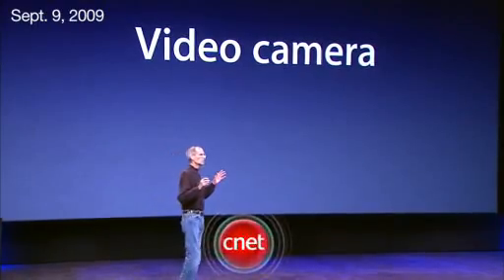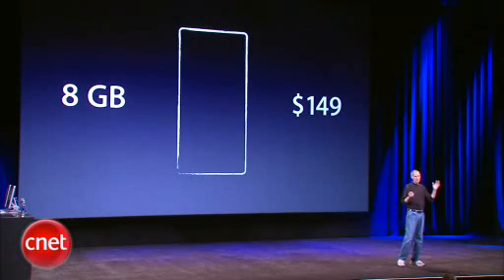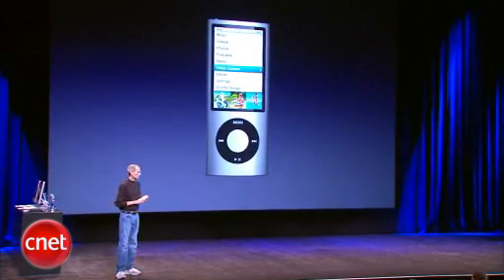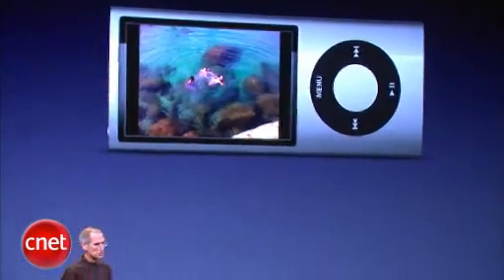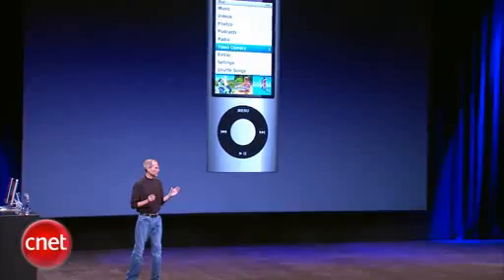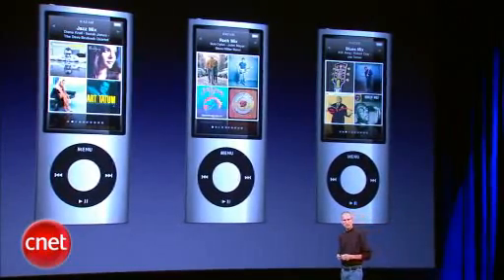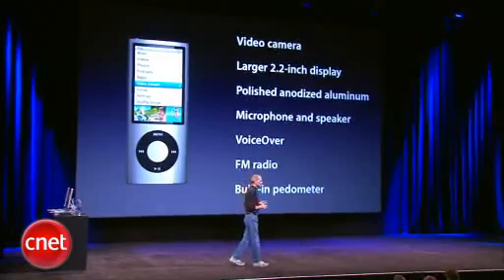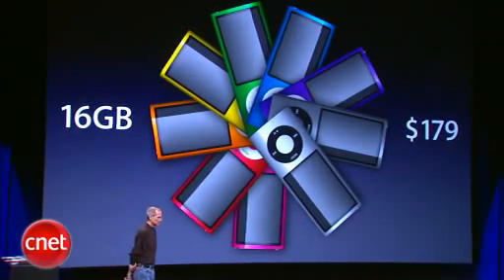iPod Nano gets a video camera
Apple CEO Steve Jobs reveals the next-generation iPod Nano. New features include video, voice recording, an FM radio, and a pedometer.